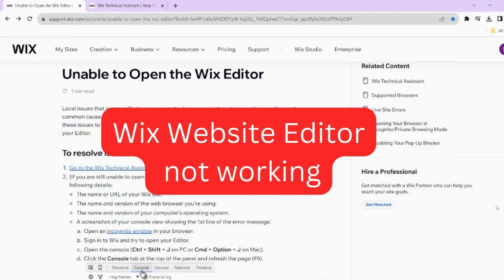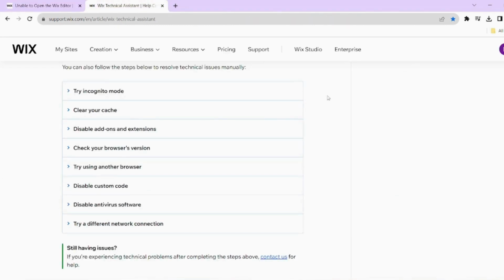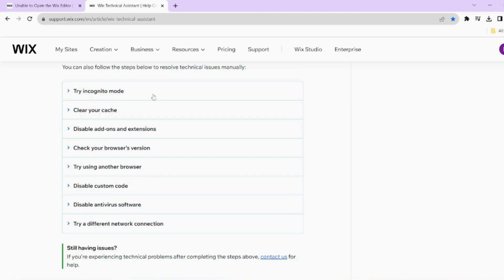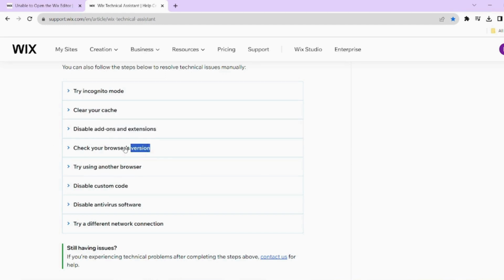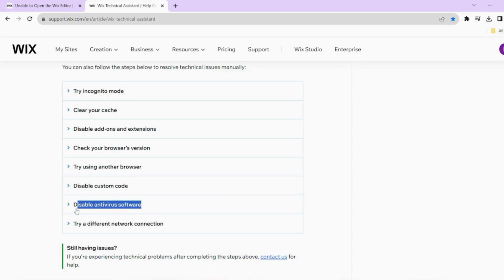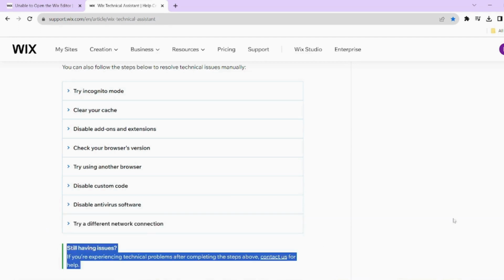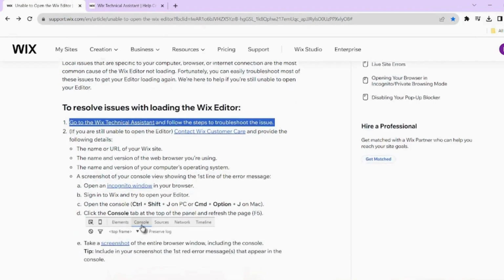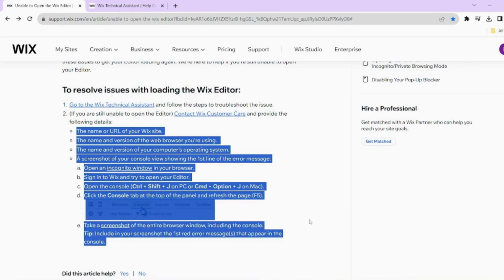Why is my Wix Website Editor Not Working?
If you want to be able to fix why your Wix website editor is not working, this video will be perfect for you!